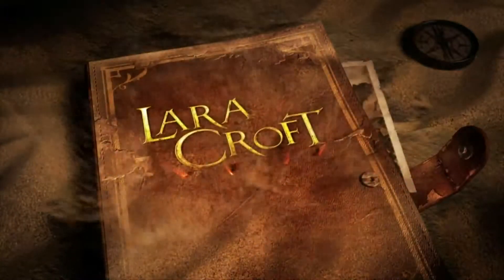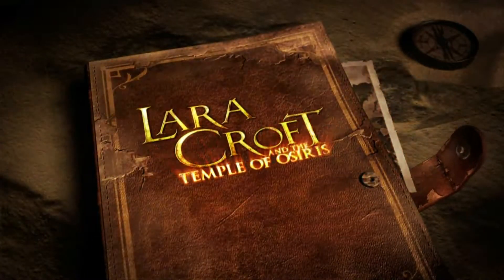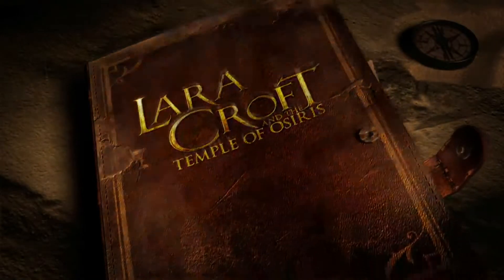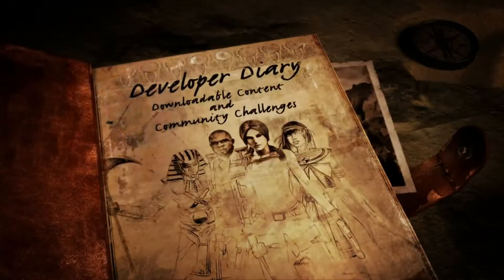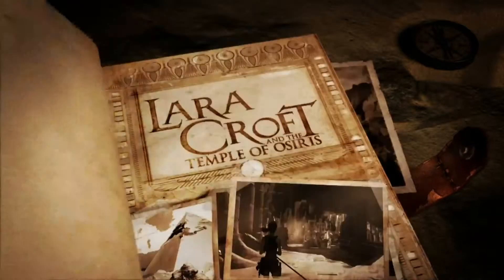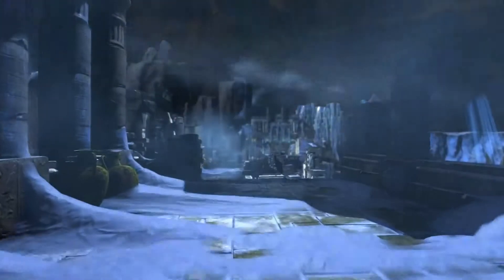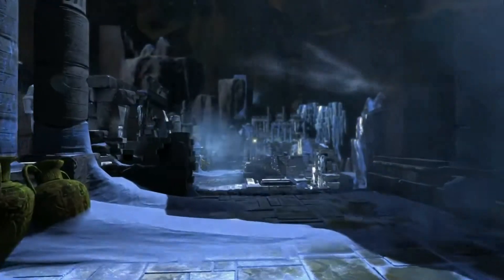Lara Croft and the Temple of Osiris: DLC The Icy Death (Inglés)